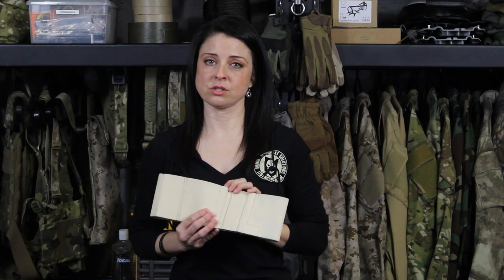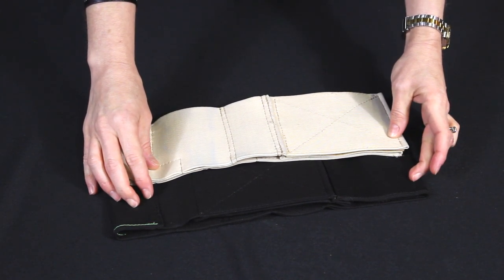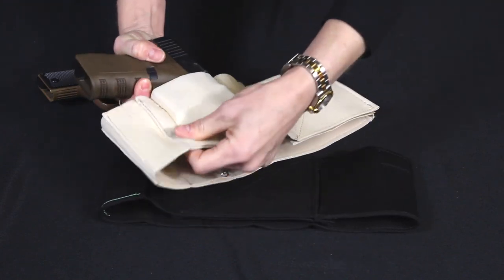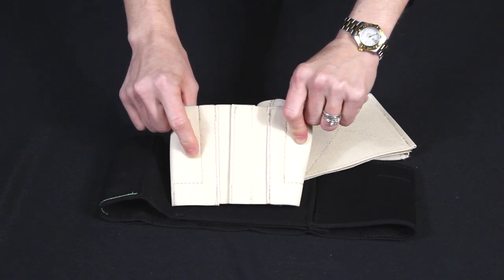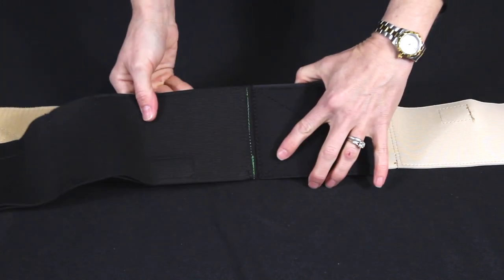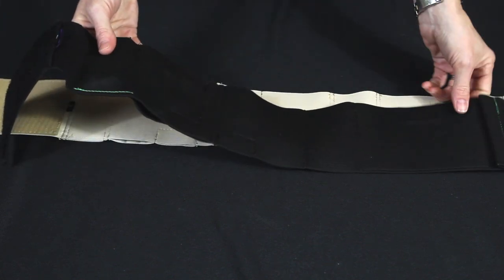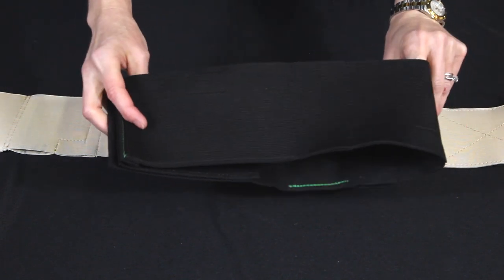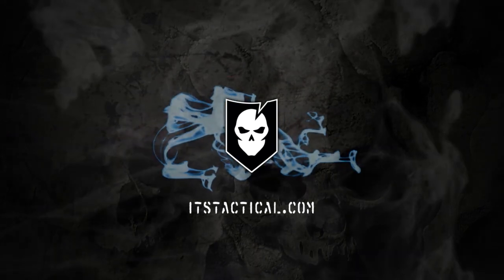Gear Review: Comfort Fit Belly Band from The Well Armed Woman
Join ITS Tactical as Kelly reviews the Comfort Fit Belly Band from The Well Armed Woman. Be sure to check out the full review with photos on ITS Tactical!